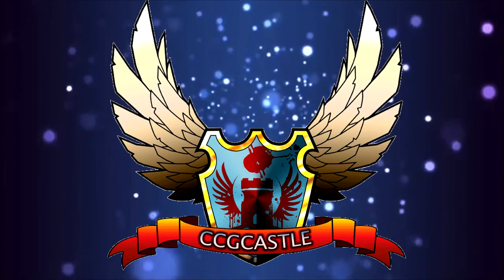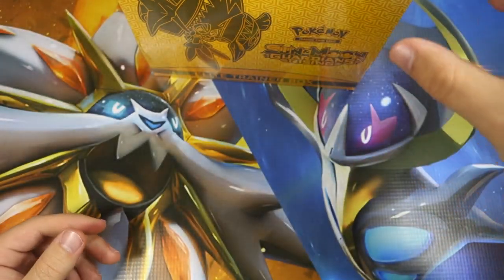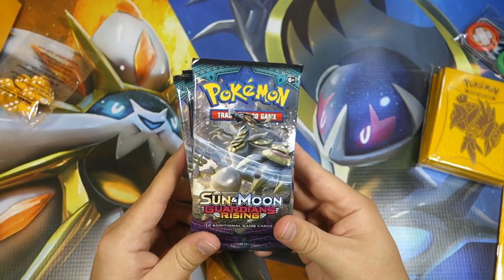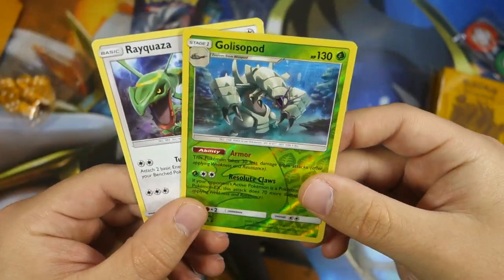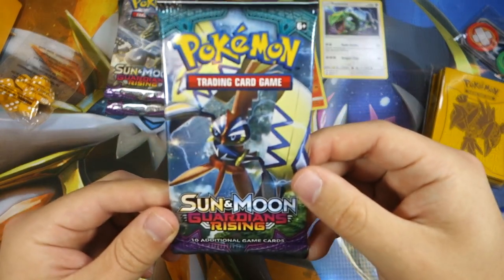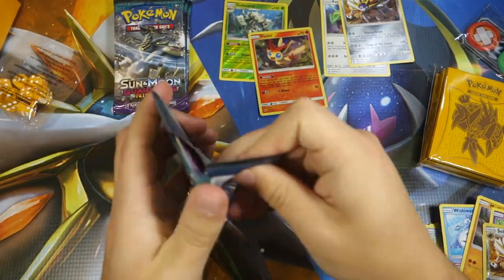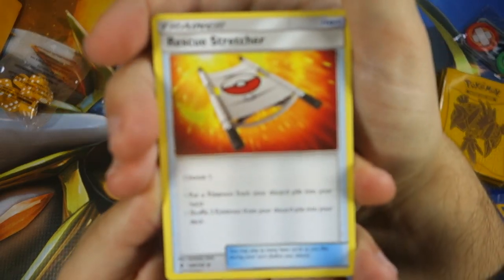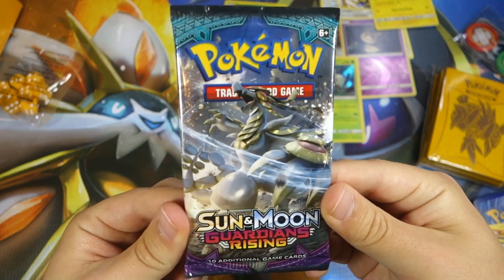Pokemon Cards - OPENING A GUARDIANS RISING ELITE TRAINER BOX!!!